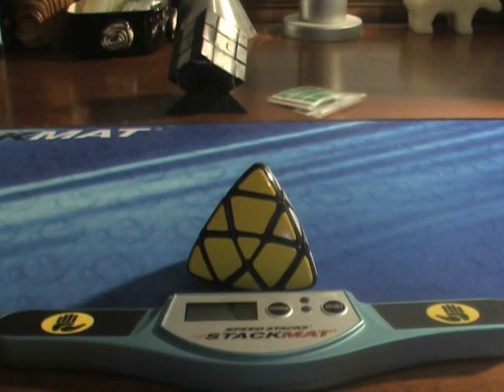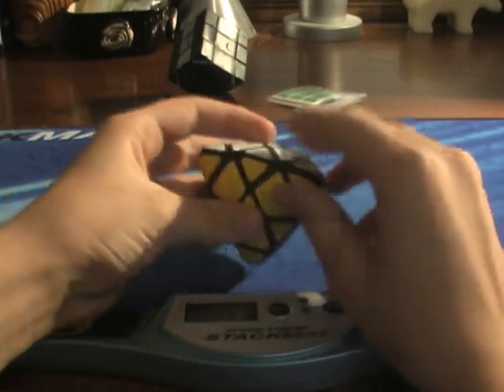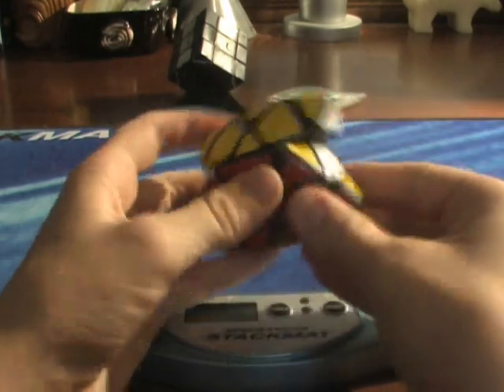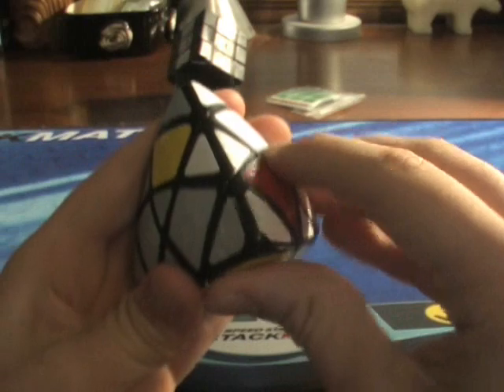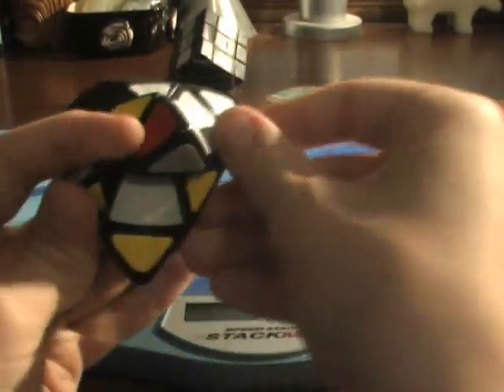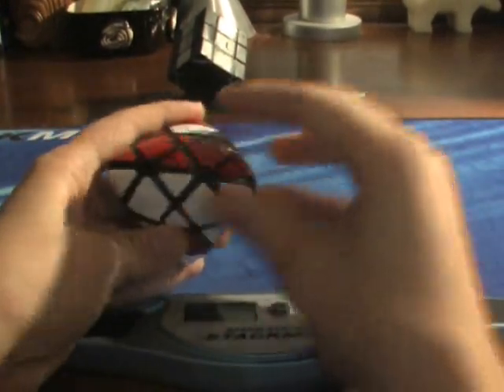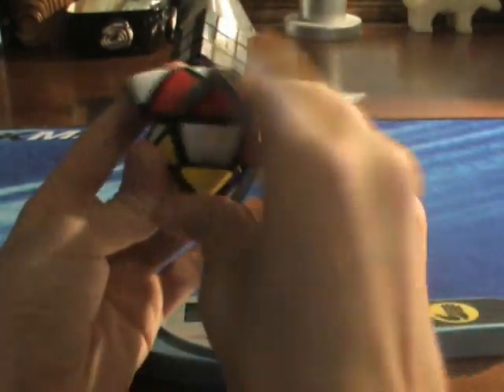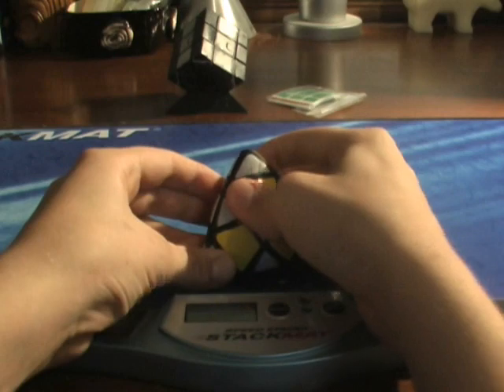MASTERMORPHIX:CHECKER PATTERN TUTORIAL